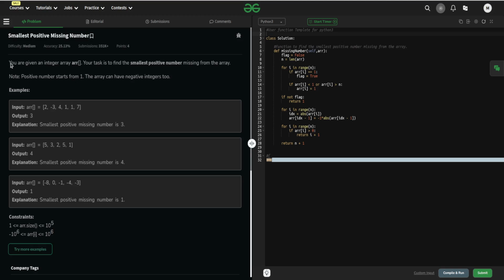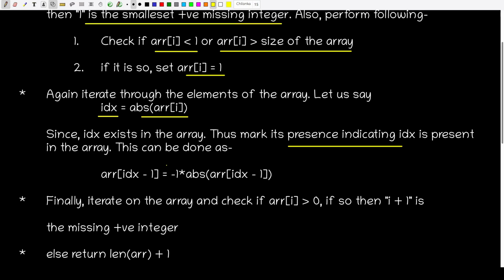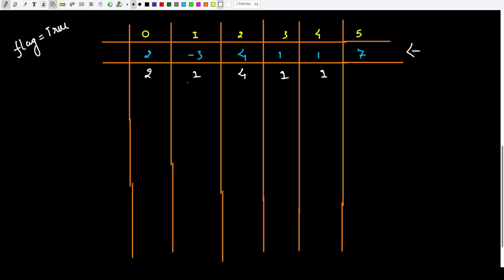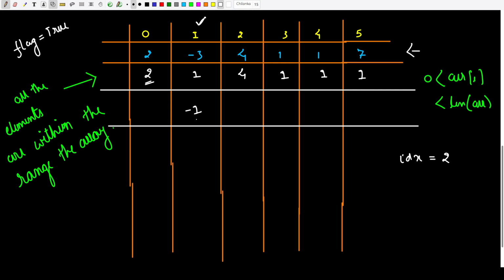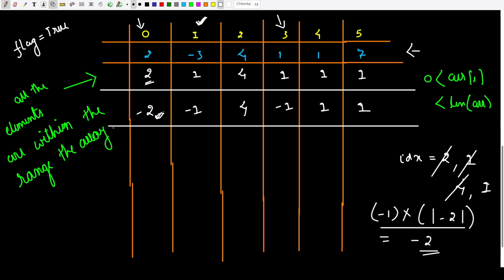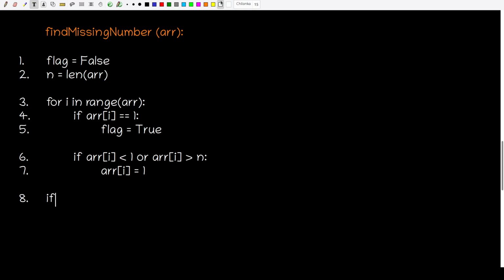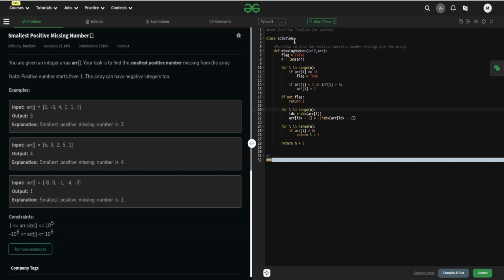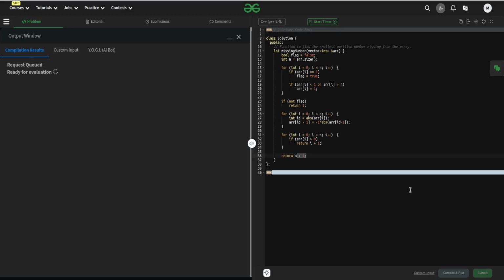Smallest Positive Missing Number | GeeksForGeeks | Problem of the Day | Python | C++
You are given an integer array arr[]. Your task is to find the smallest positive number missing from the array.

Note: Positive number starts from 1. The array can have negative integers too.

Examples:

Input: arr[] = [2, -3, 4, 1, 1, 7]
Output: 3
Explanation: Smallest positive missing number is 3.
Input: arr[] = [5, 3, 2, 5, 1]
Output: 4
Explanation: Smallest positive missing number is 4.
Input: arr[] = [-8, 0, -1, -4, -3]
Output: 1
Explanation: Smallest positive missing number is 1.

0:00 Problem Statement
0:33 Solution
7:45 Pseudo Code
10:15 Code - Python
11:11 Code - C++